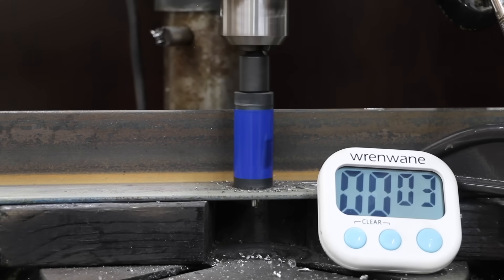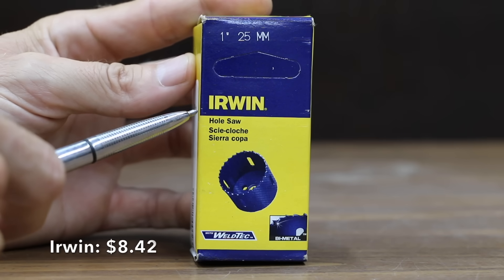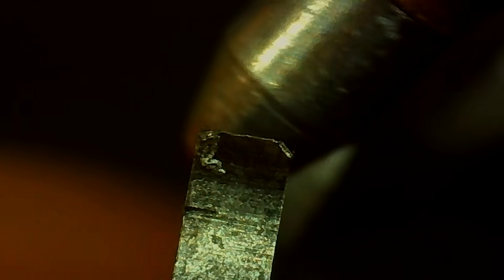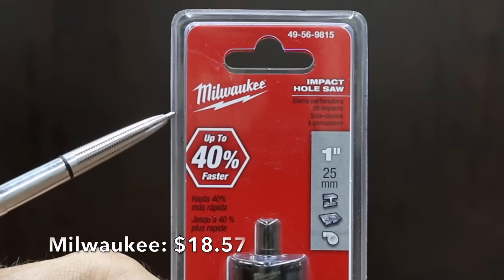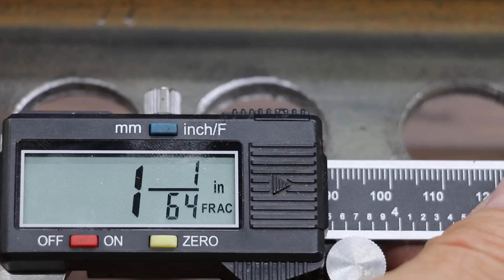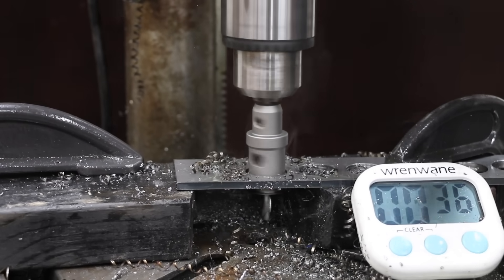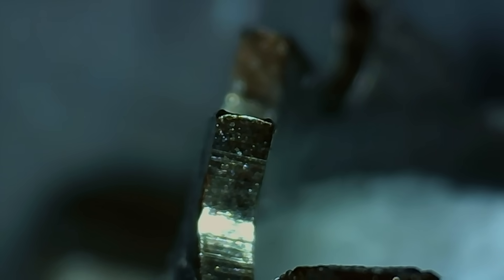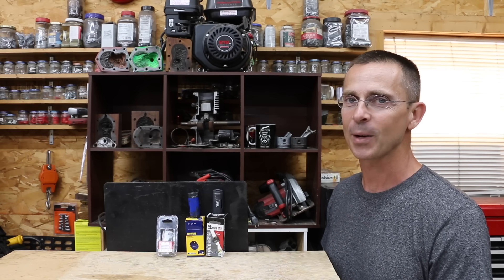Best Hole Saw Brand? DeWalt vs Milwaukee vs Irwin, Bosch, Lenox, Diablo, Bosch, MK Morse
Best hole saw brand for drilling through mild, medium and hardened metal? Let's find out!  Using a twist drill bit might not be the best option for large diameter holes.  Why not use a bi-metal or carbide tooth hole saw? Hole saws compared for speed, accuracy of hole size, durability, and price.  Brands tested: Diablo, Milwaukee Hole Dozer, MK Morse, Irwin, DeWalt 2x, Dewalt Impact Ready, DeWalt Carbide, Lenox, TCT Carbide, Milwaukee Shockwave, Drill Hog, and Bosch HB100.  I bought all of the hole saws tested.

➡ Products Tested In This Video (in no particular order):
Diablo Hole Saw
Milwaukee Hole Dozer
MK Morse
DeWalt 2x
Dewalt Impact Ready
DeWalt Carbide
TCT Carbide
Milwaukee Shockwave
Drill Hog
Bosch HB100